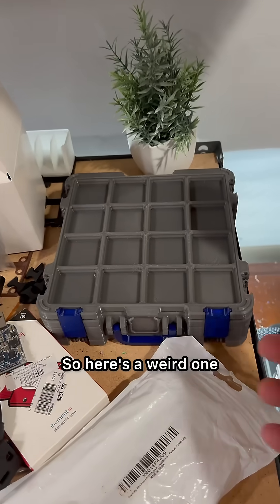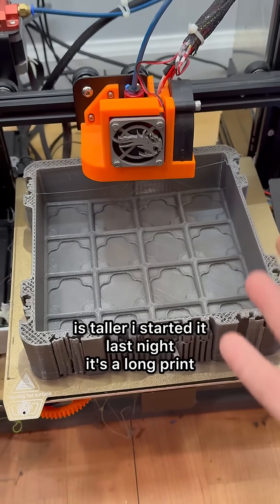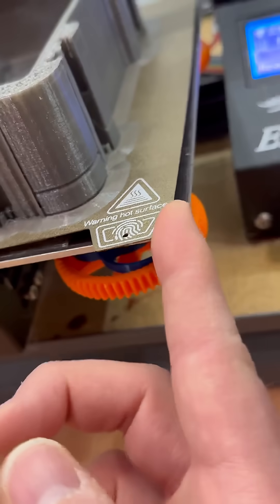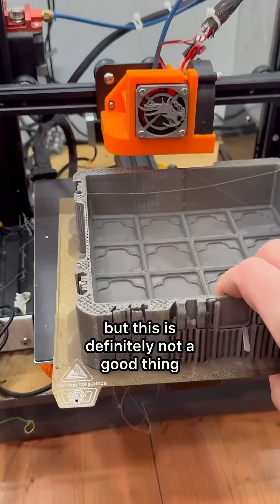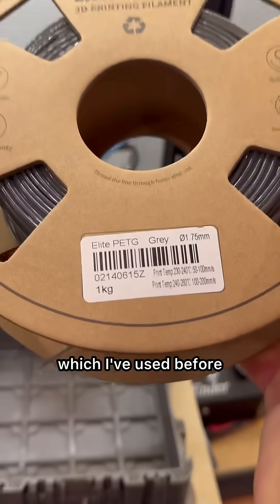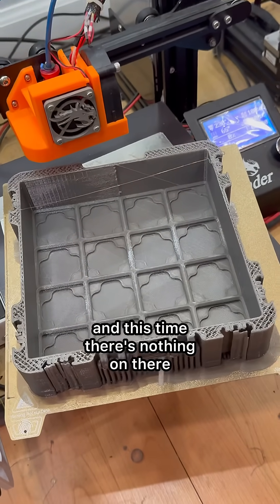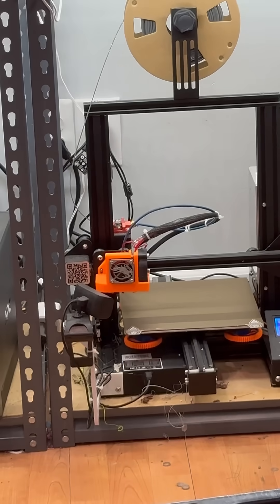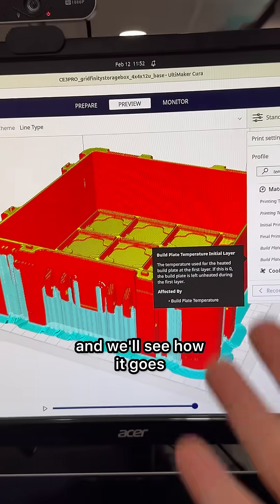Bed adhesion so good that it killed my 3dprint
I had a super unique 3dprinting failure just now; the whole build plate lifted off the bed. That’s some crazy good adhesion! Too bad that I now have to start over. I realized that I was definitely printing too fast, so I slowed the print speed down and hopefully that does the trick 🤞